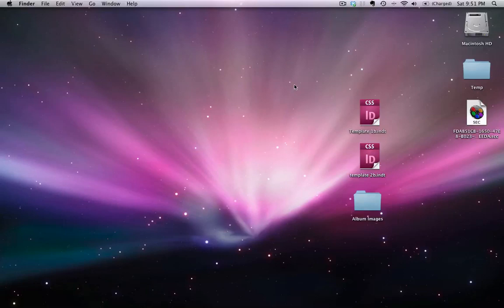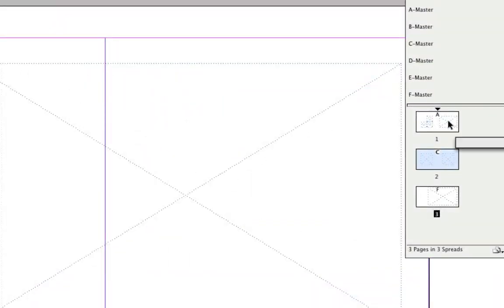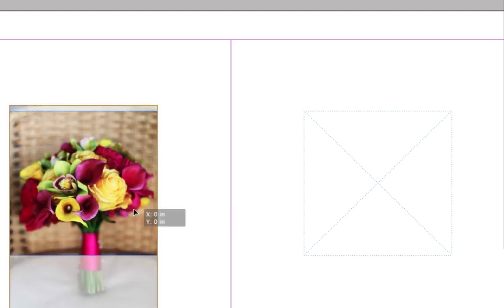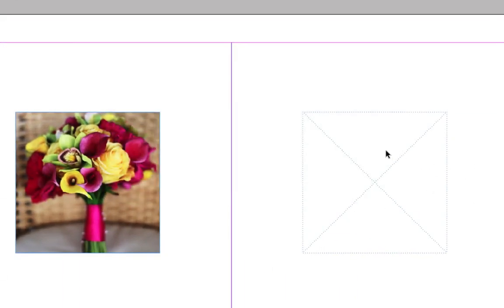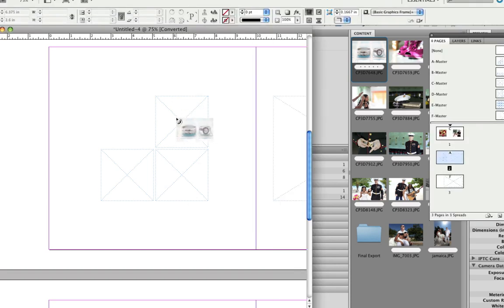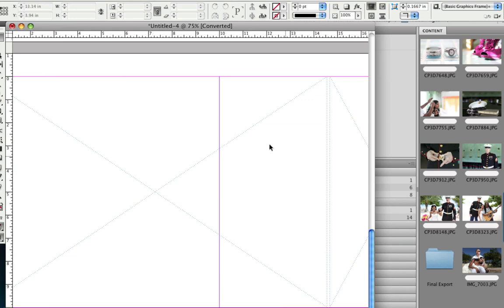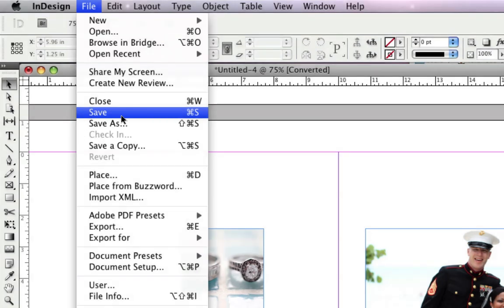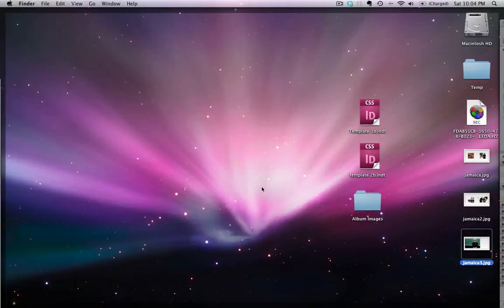How to Use InDesign Template Tutorial